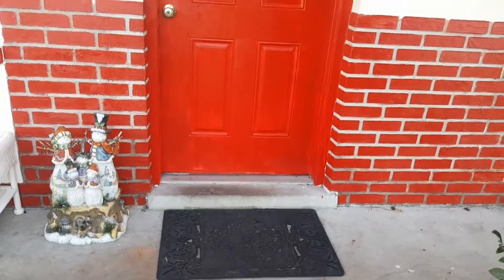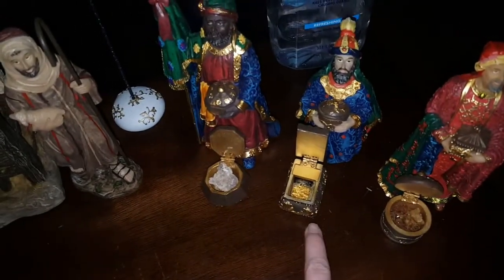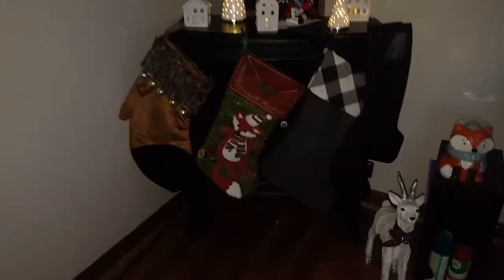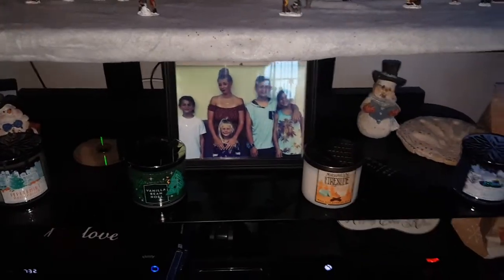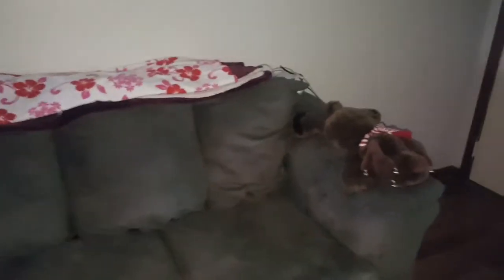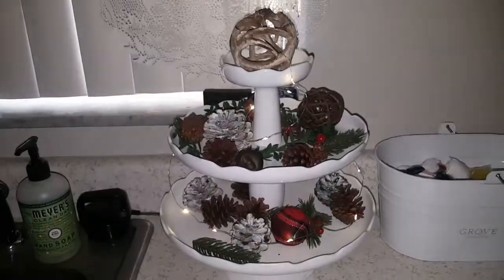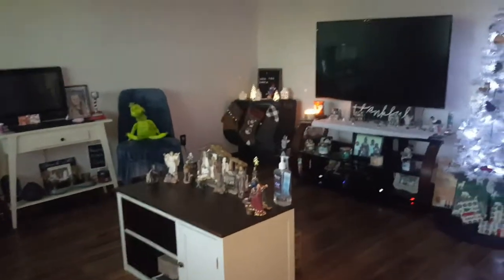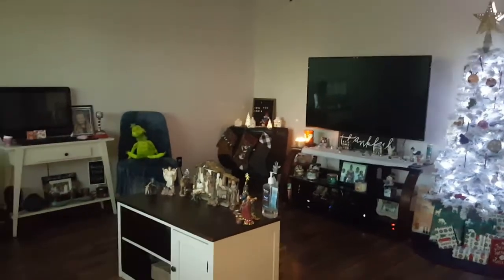Christmas Home Tour 2018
Nativity Scene is Three Kings Gifts